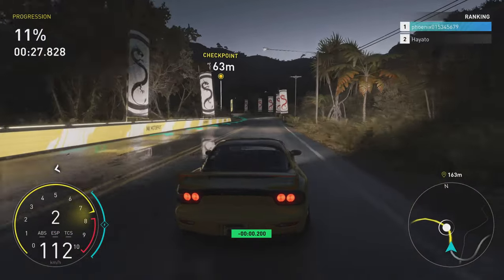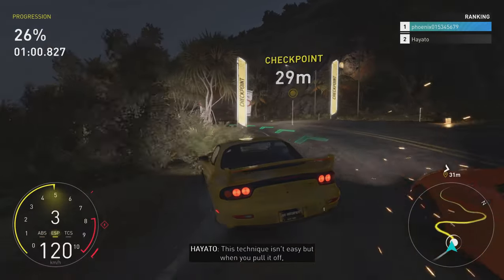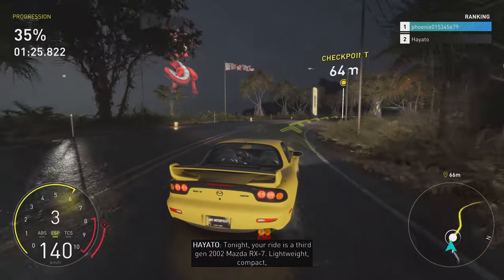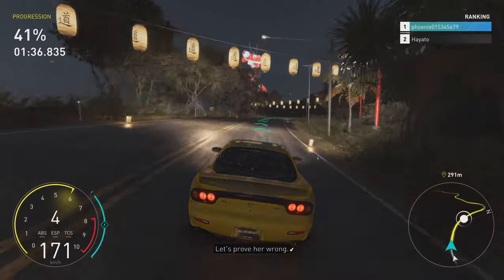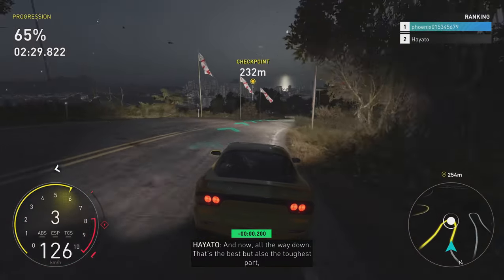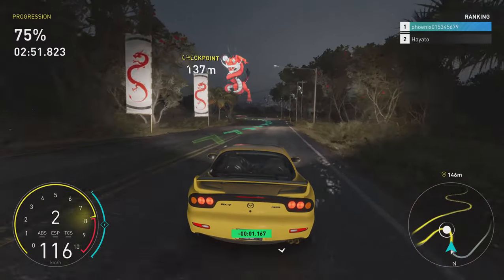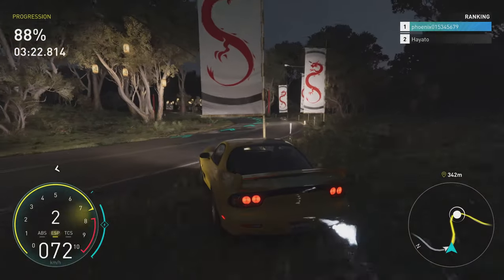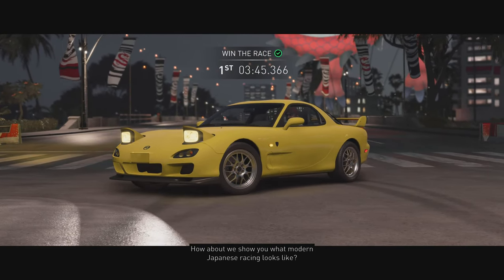The Crew Motorfest - Mazda RX 7 Race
The Crew Motorfest - Mazda RX 7 Race  Gameplay